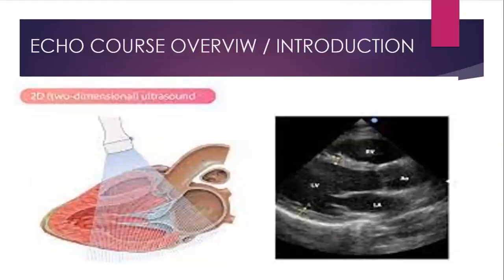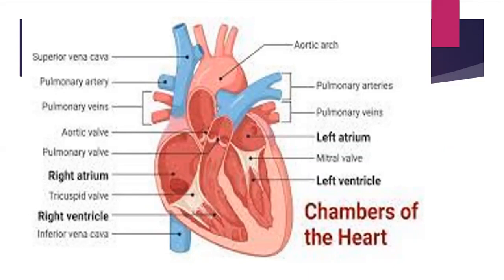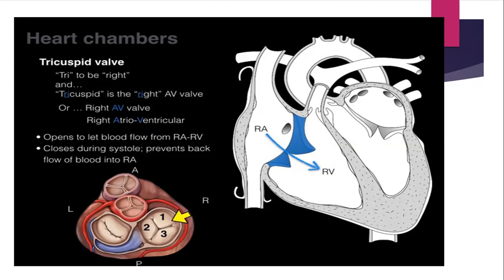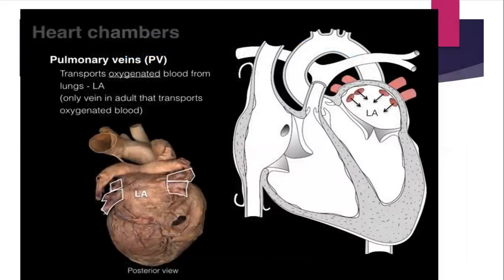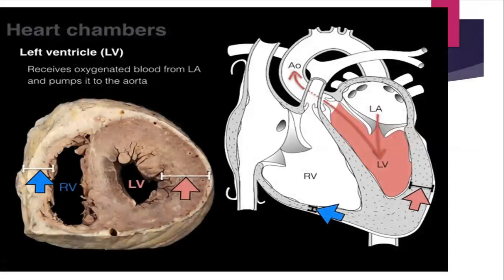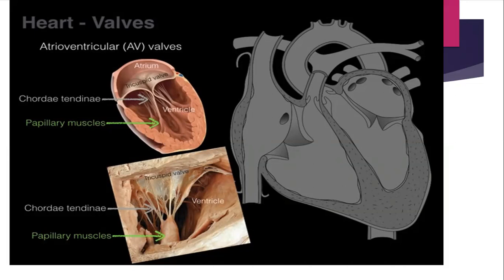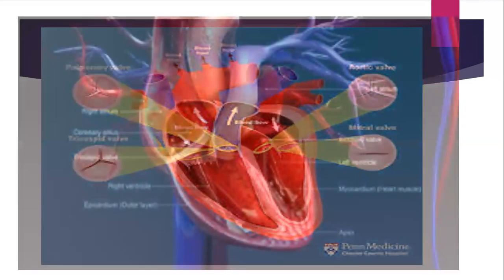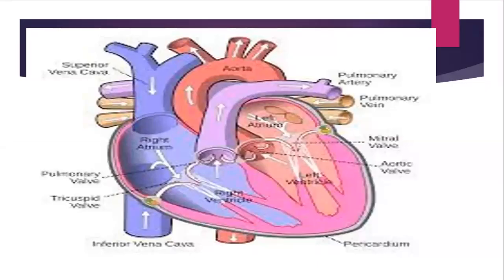ECHOCARDIOGRAM:GROSS ANATOMY OF THE HEART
CARDIOLOGY@HEALTHAFRICACONFERENCE